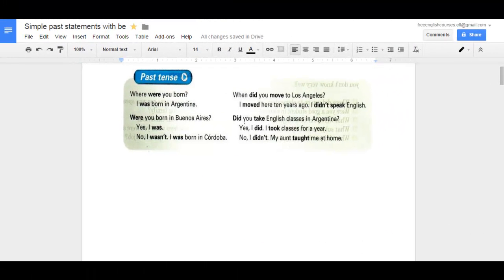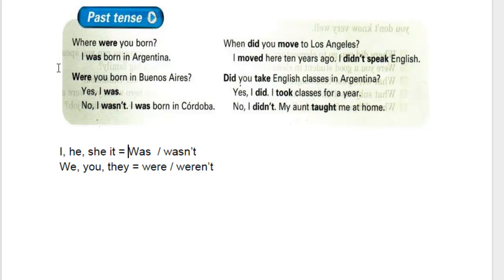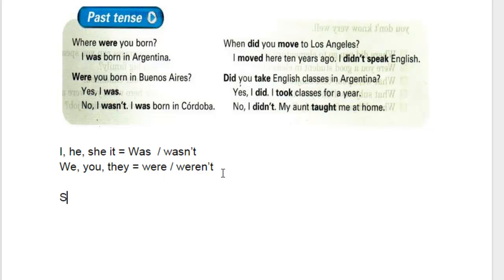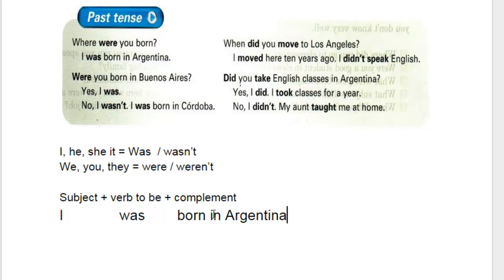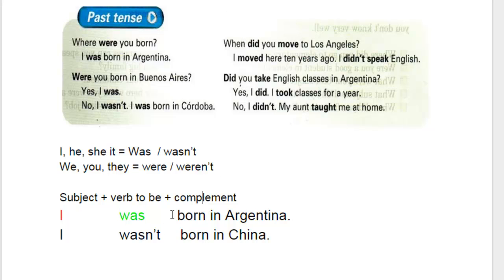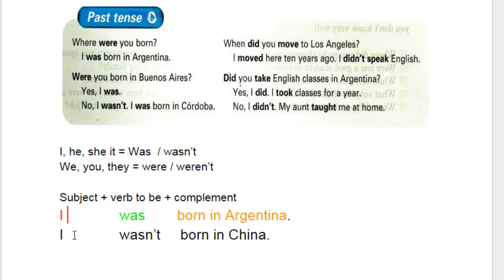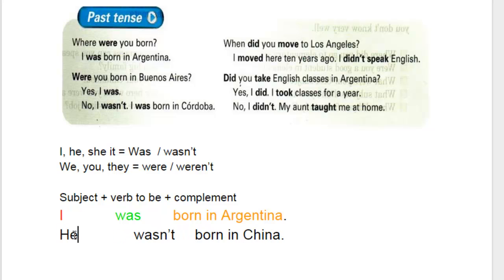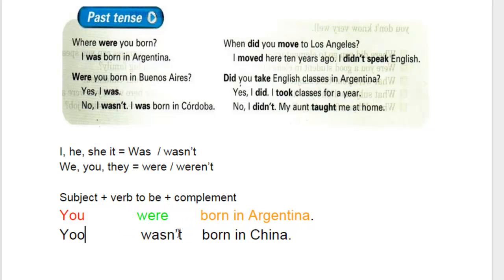Simple Past Statements With Be